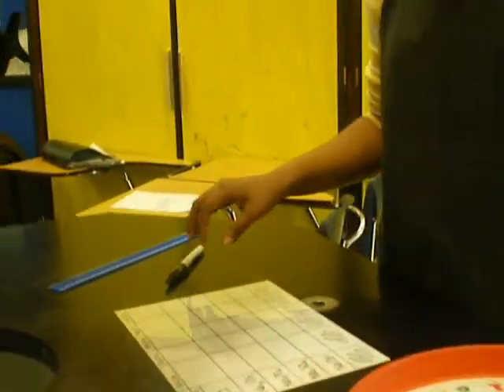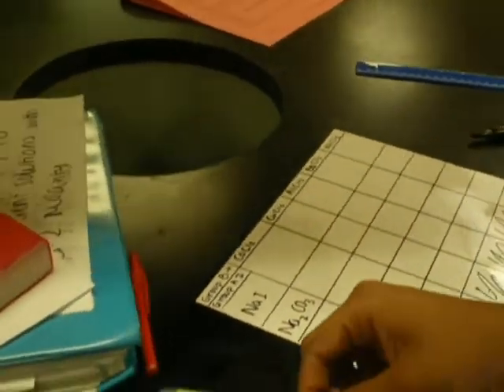Precipitate class 0001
By: Rose, Sampada, and Neeta
Period 7 :) :)